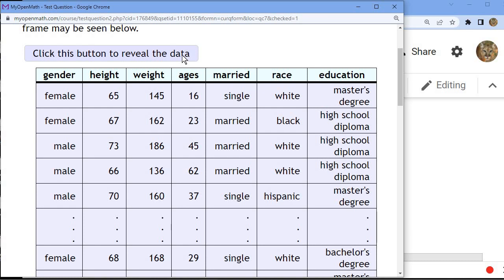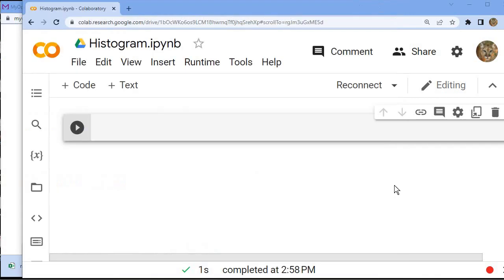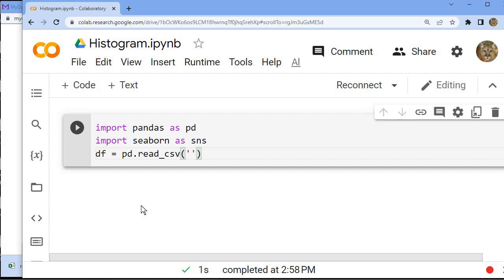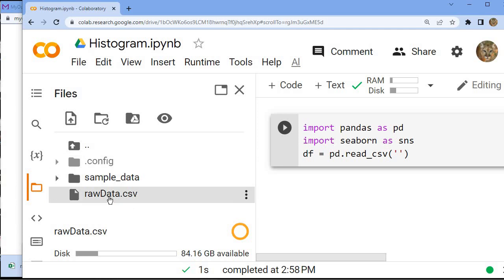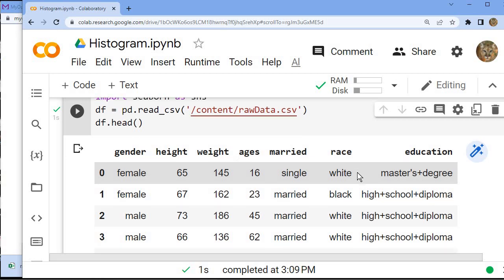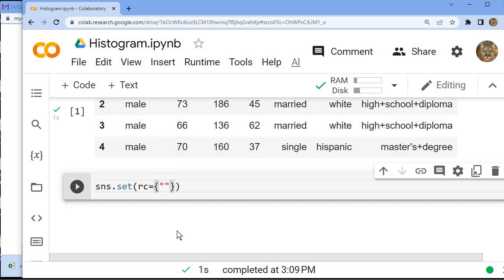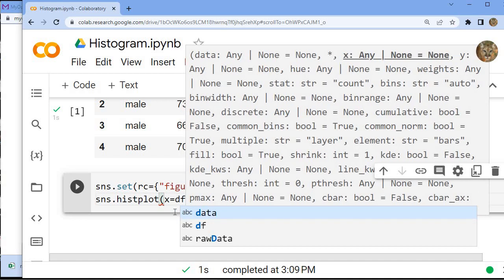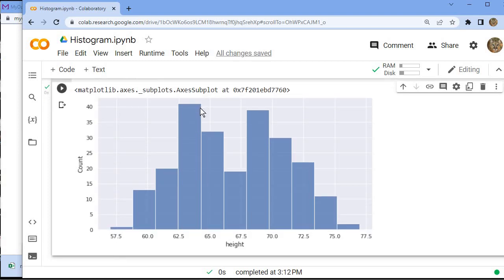STA2023: Create a Histogram Using Seaborn